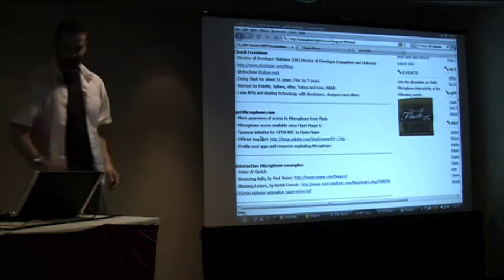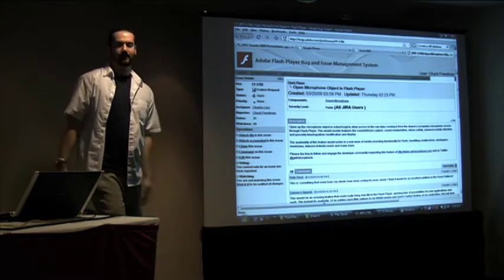Presenting getMicrophone.com at FITC Toronto 2009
Chuck Freedman presents during FITC Toronto 2009.